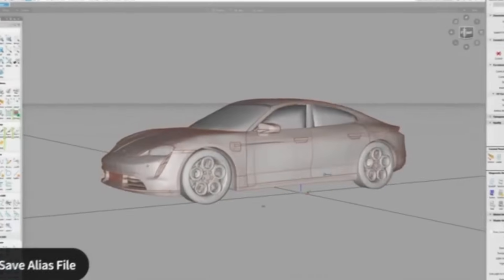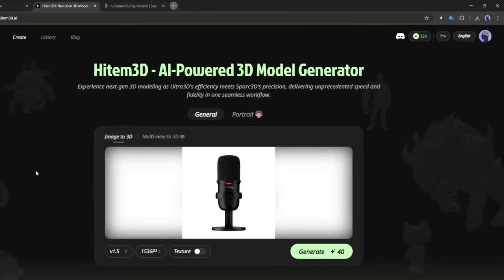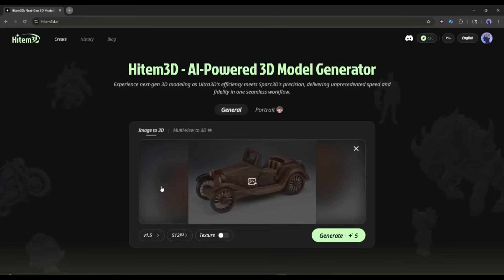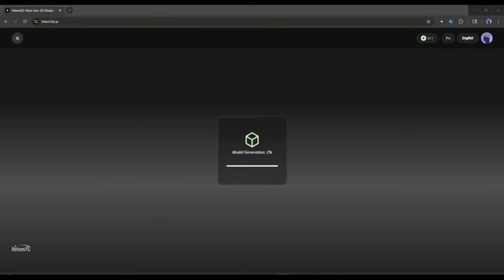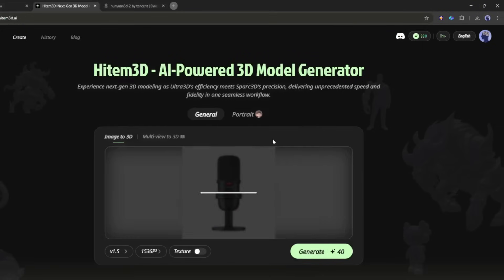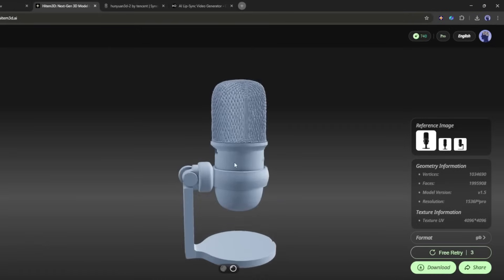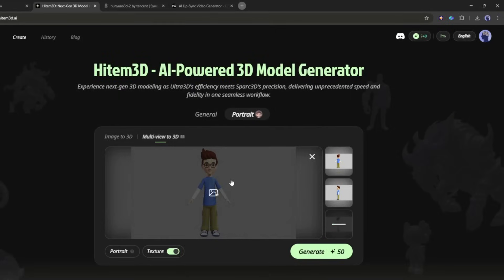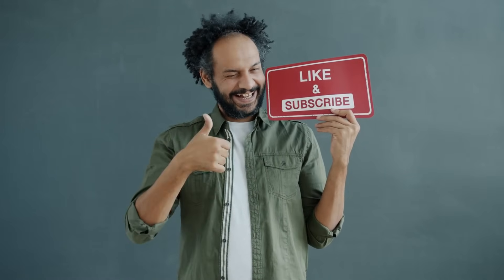Best Image to 3D Model AI Generator: Create Print Ready 3D Models in Minutes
Best Image to 3D Model AI Generator: Create Print-Ready 3D Models in Minutes. Create high quality 3D models with AI quickly using the powerful Hitem3D tool. In this step by step tutorial, you’ll learn how to use Hitem3D’s latest AI 3D model generator from image features to transform simple 2D photos into ultra detailed 3D models. Whether you’re exploring AI 3D modeling for fun, business, or 3D printing, this video will guide you through every step. To learn more watch Best Image to 3D Model AI Generator: Create Print-Ready 3D Models in Minutes.

Take advantage of the latest AI 3D model generators like Hitem3D that support up to 1536³ voxel resolution, a massive improvement over competitors limited to 1024³. Whether you’re working on vintage cars, microphones, or intricate portrait models, this image to 3D AI tutorial shows you how to unlock the potential of multi-view image to 3D uploads and texture generation modes.

Forget spending hours creating textures manually, Hitem3D image to 3D model AI tool makes it fast and accessible. Plus, with its free retry feature, mistakes don’t cost credits. It’s perfect for creators and small studios exploring AI 3D model generation and AI 3D modeling workflows.

If you’re searching for a free image to 3D or AI 3D model generator from image, this is your go-to guide to master image to 3D model AI and 3D modeling with ease.

What You’ll Learn:
• How to generate geometry and texture separately for better control
• Using multi-view image to 3D model AI generation for flawless results
• Comparing Hitem3D with other AI 3D model generators and free 3D model generators
• Tips for AI 3D model generation for 3D printing and professional use

Perfect For:
• 3D artists and designers looking to speed up 3D modeling workflows
• 3D printing enthusiasts needing image to 3D model AI free tools
• Anyone exploring AI 3D model generator free options for creative or commercial use
• Beginners who want to try image to 3D model AI open source or AI 3D model generator Blender compatible tools

⏱️ Timestamps:

0:00 Intro: Why Use AI 3D Modeling?
0:26 What is Hitem3D and How It Works
1:25 Step-by-Step Guide: Creating Your First Image to 3D Model AI
3:14 Generate Texture with Hitem 3D
4:56 Multi-View Feature & Portrait 3D Model AI
5:50 Hitem3D vs Other Image to 3D Model AI Generator Tools
6:20  Portrait Image to 3D generator
7:20 Wrap Up

Drop your feedback in the comments  we’d love to hear what AI 3D model generator tools you’re excited about and how they’ve helped your projects!